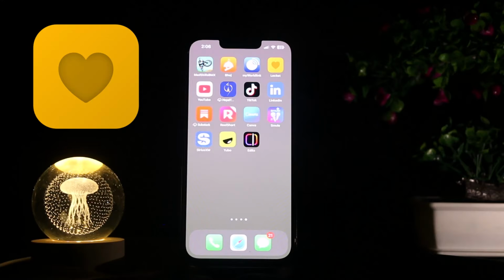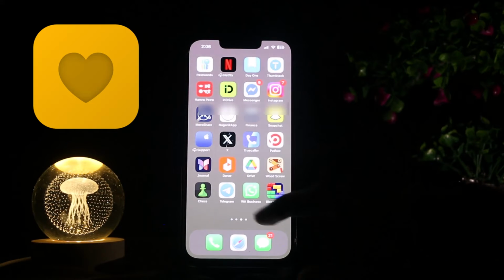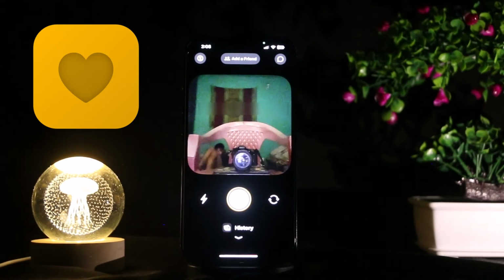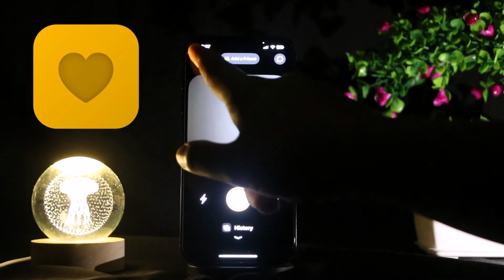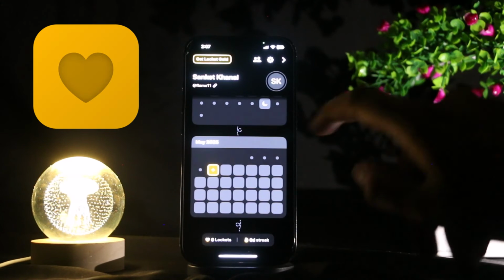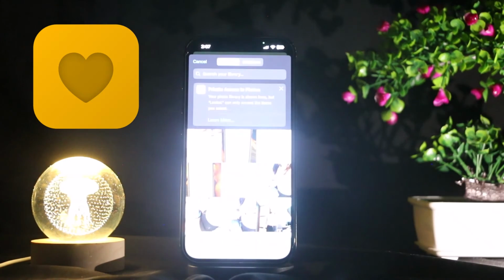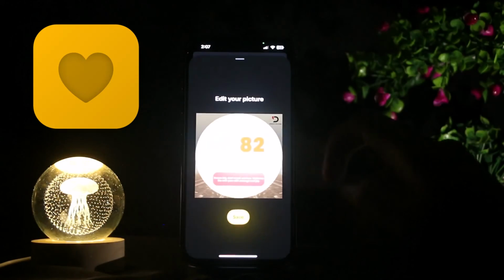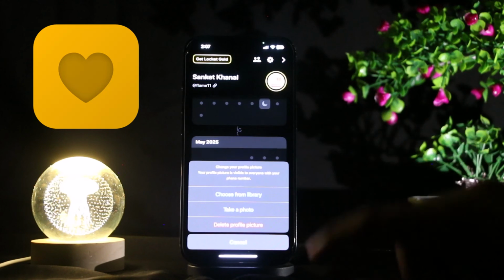How to Add or Change Your Profile Picture in Locket Widget App - Here's How - 2025